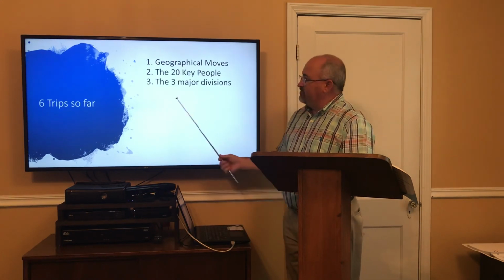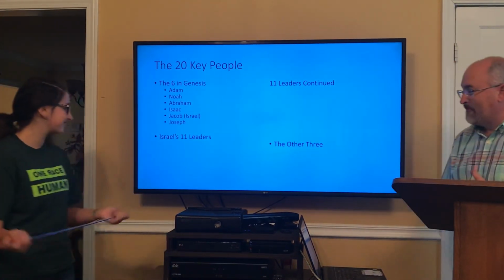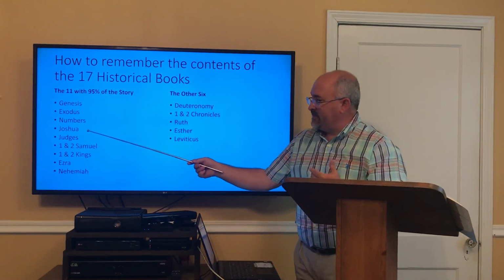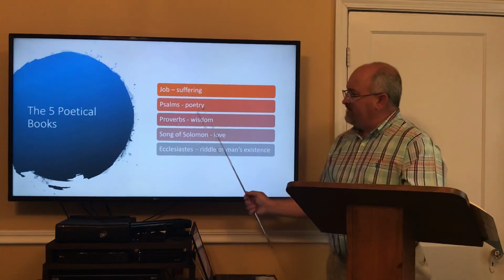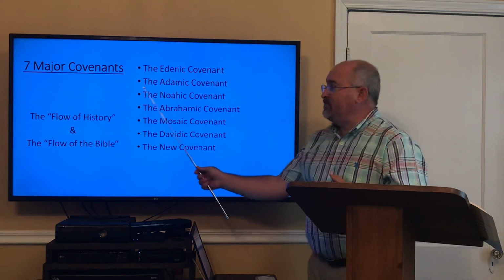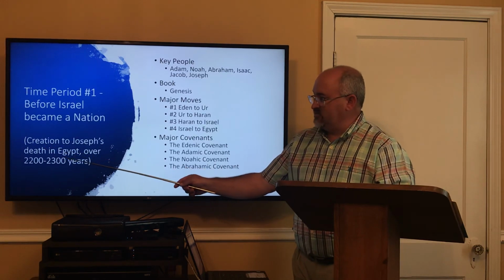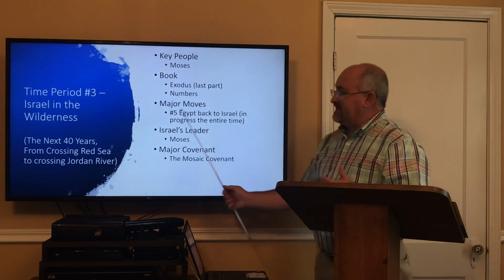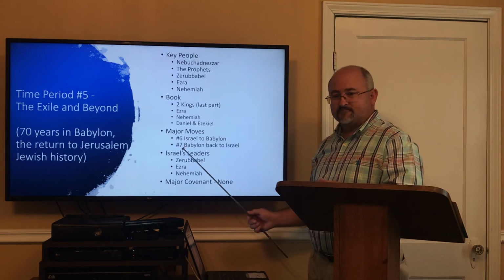The Old Testament Made Simple Lesson 10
Study by Melton Short